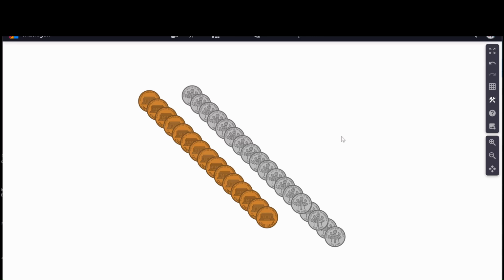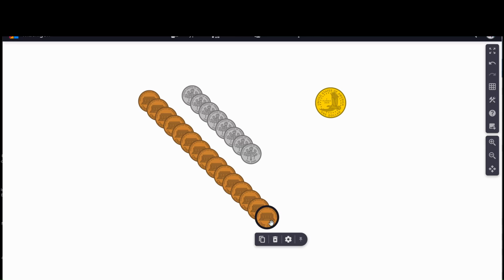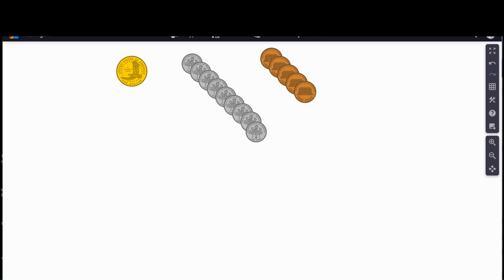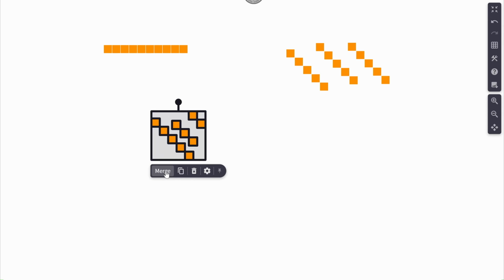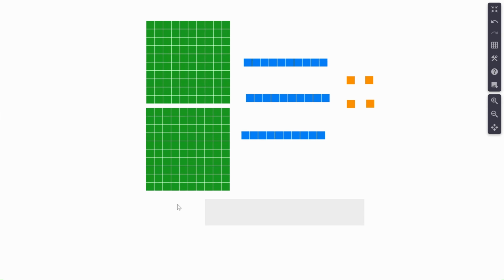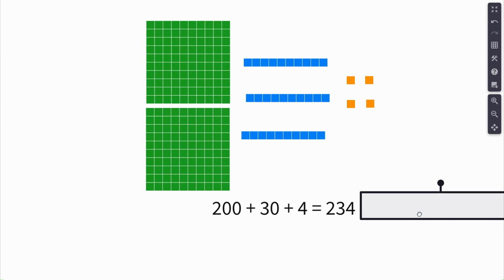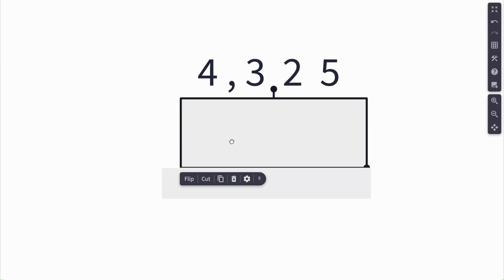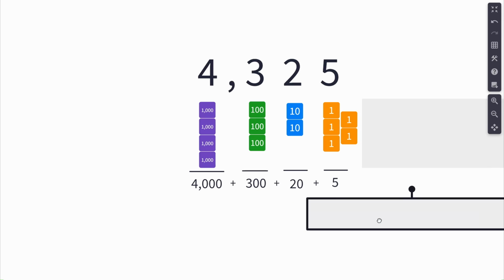Place Value as Grouping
I talk about how our place value number system relies on grouping into powers of 10 to notate numbers greater than 9. In this video, I use the great tools

Math Teacher Barbie hopes to demystify the way your child is being taught math. This video is meant to give you skills and confidence to help your child with their math homework and help both of you find success and pride in what they can learn.